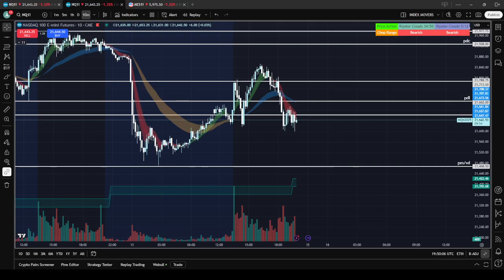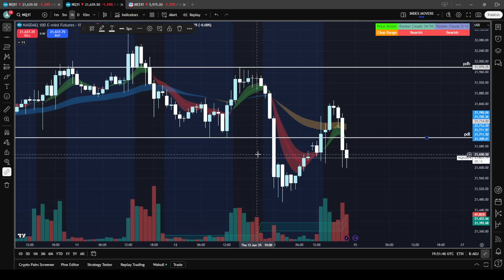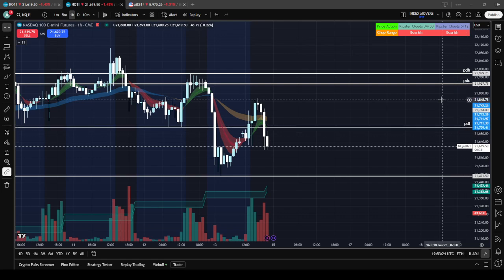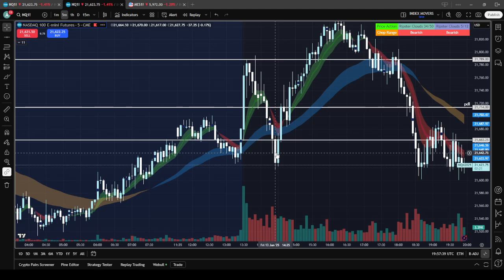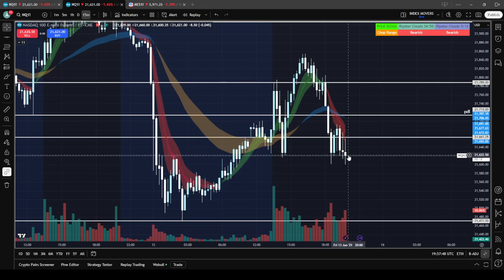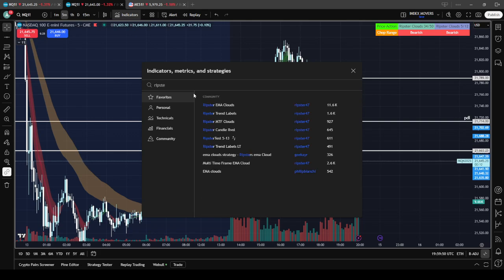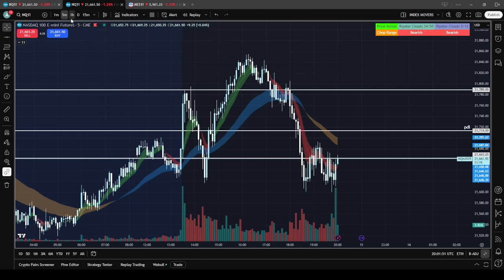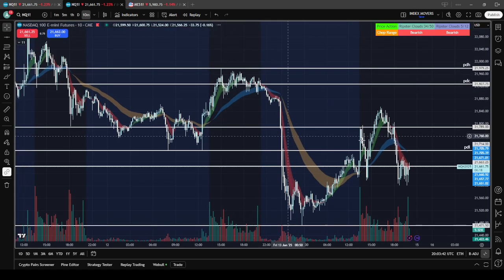EMA clouds and Support and Resistance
I show you how to use the EMA clouds by Ripster with support and resistance, using these to develop a profitable edge in the market.